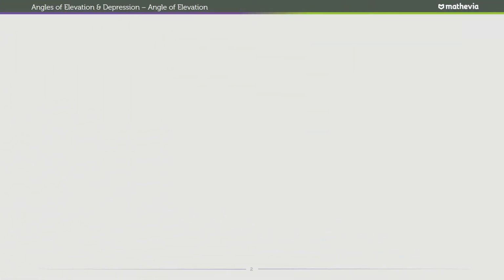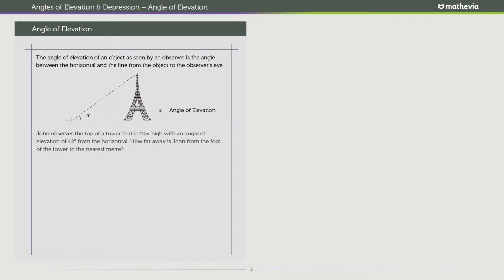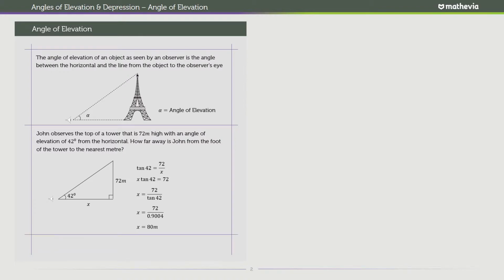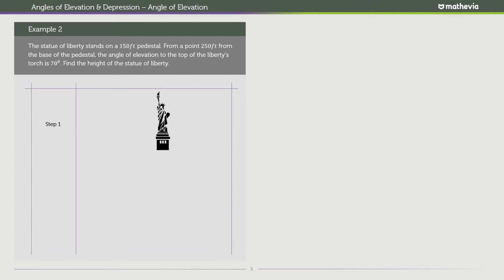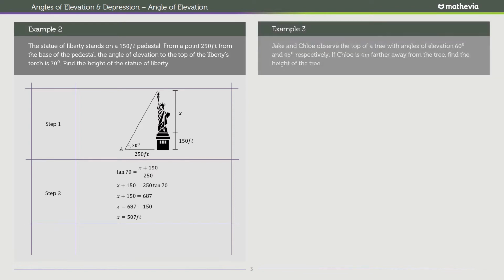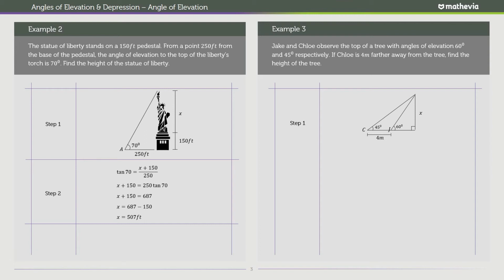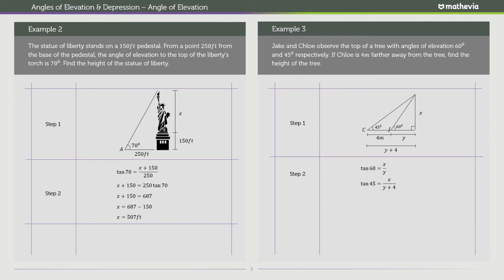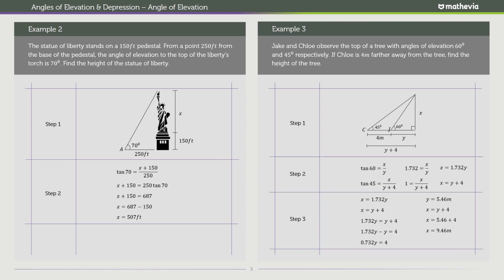Angles of Elevation & Depression Angle of Elevation